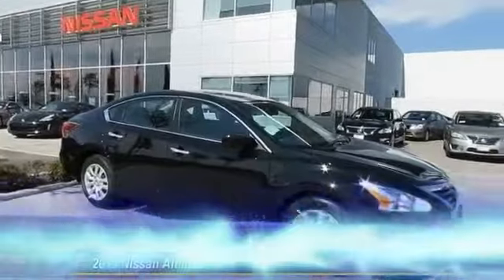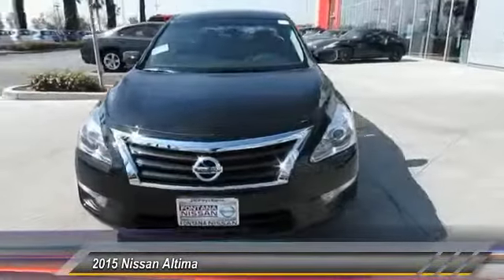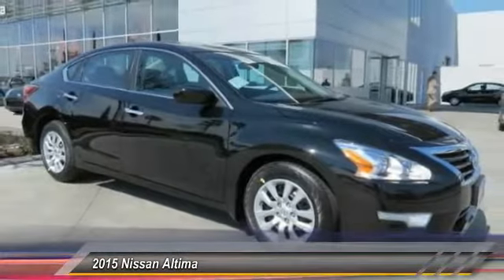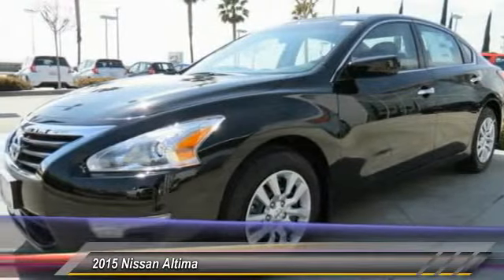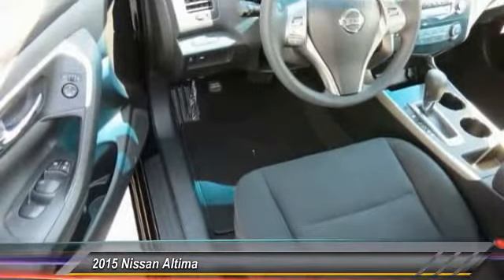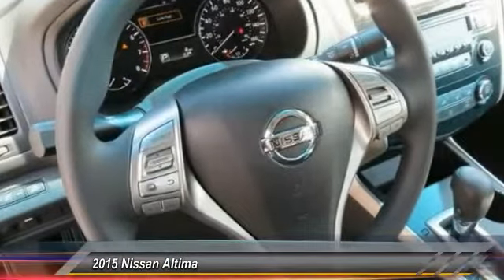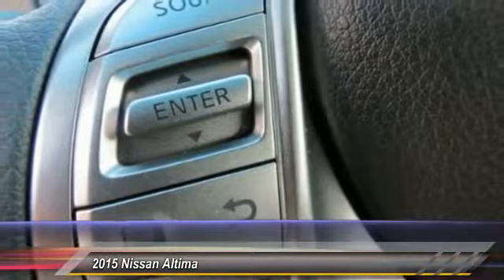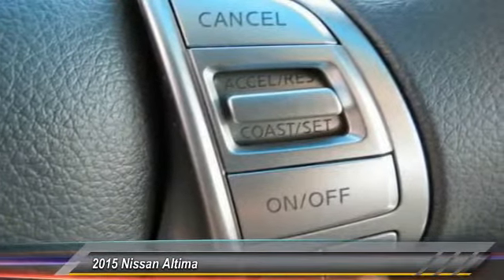2015 Nissan Altima new, Altima, Maxima, Sentra, 370Z, Murano, Fontana, Rancho Cucamonga, Ontario, Sa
2015 Nissan Altima 2.5 S

Fontana Nissan
16444 South Highland Avenue

2015 Nissan Altima-Why over pay for a new Nissan? At Fontana Nissan you get our lowest price first. We have customers that drive from Corona, Riverside, West Covina, Los Angeles and even Sacramento just to save money! We may also deliver your new Nissan to your home or office.  Consumer may or may not qualify for college grad or military rebates, please contact dealer for details!